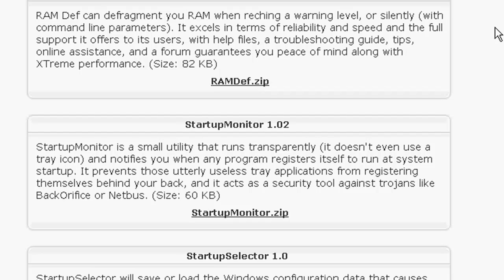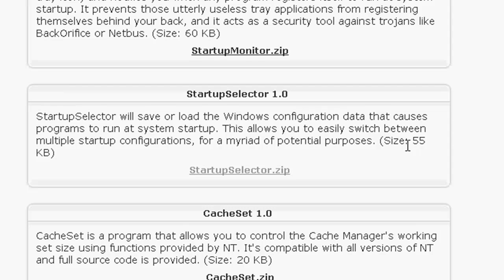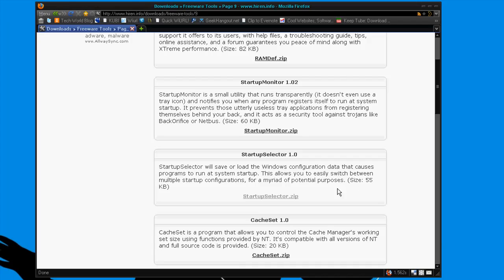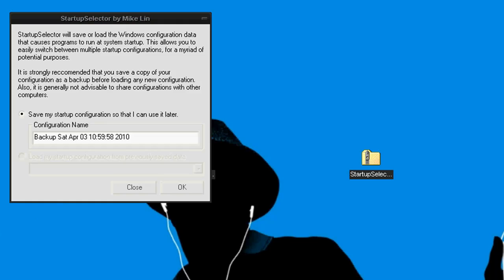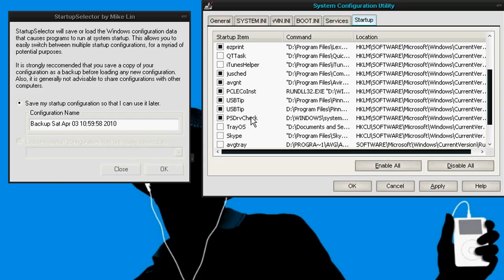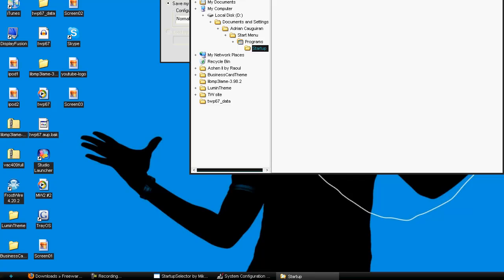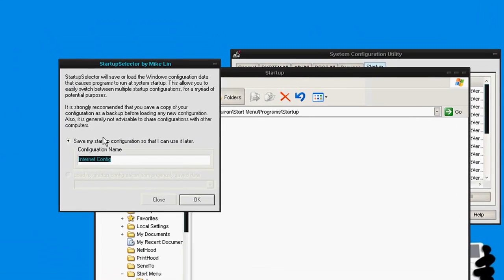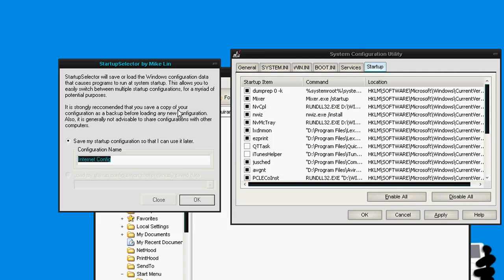Software Tutorial: Managing Multiple start-up profiles "Start Up Selector"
All content going forward will be uploaded there so don't miss out. Start up selector allows you to mange different windows configurations for multiple start up profiles...

To access MSCONFIG:
Windows+R  - Msconfig - Startup Tab